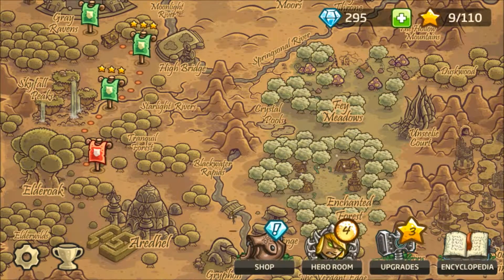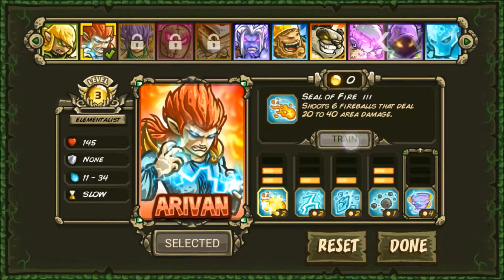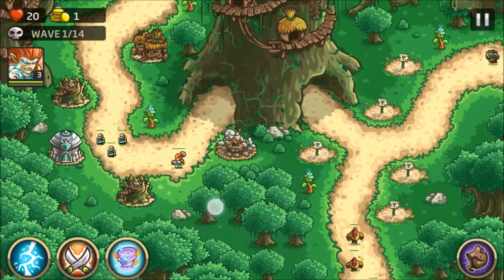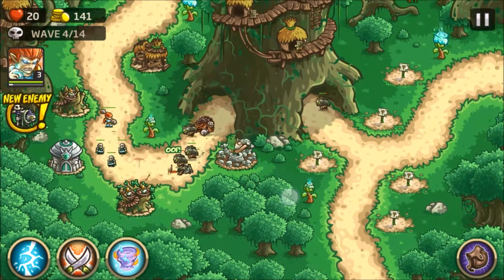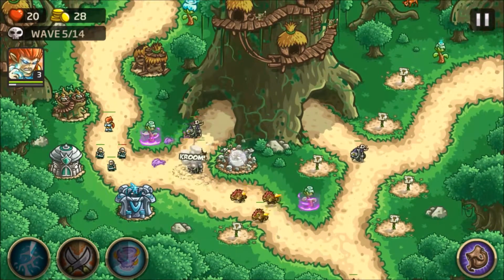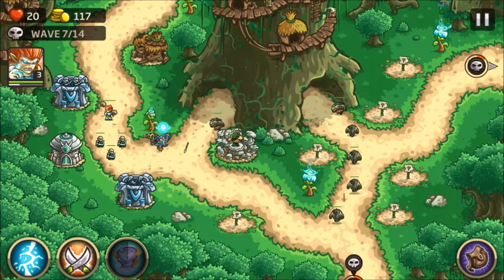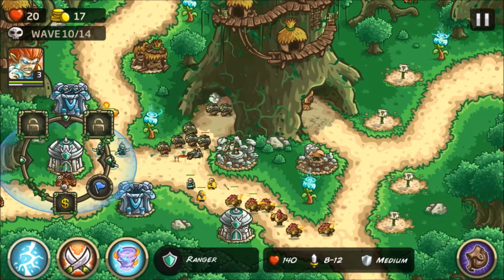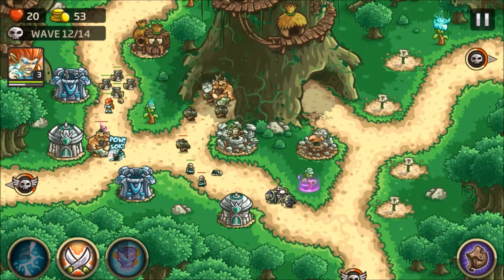EP4 - Kingdom Rush Origins - The Great Redwood Stand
We stand and fight for the Great Redwood to protect the Awoks!